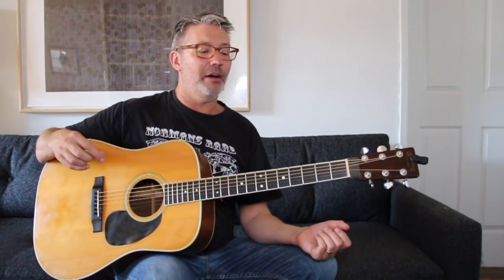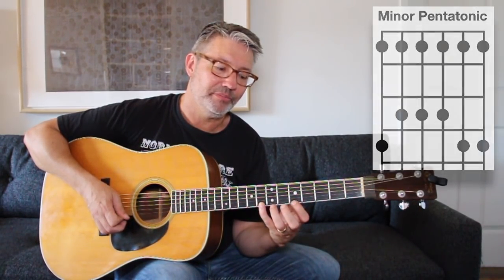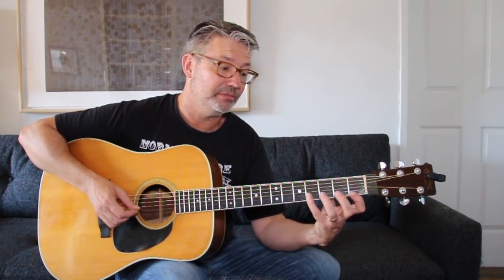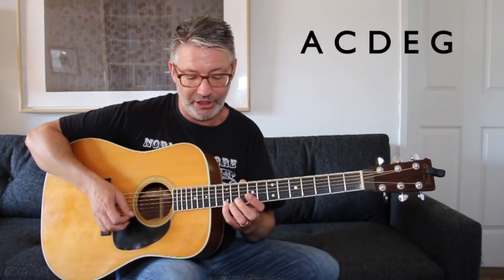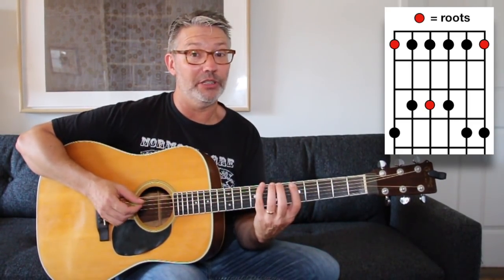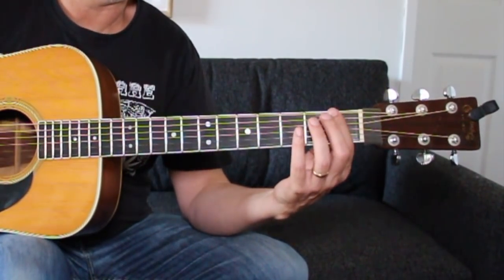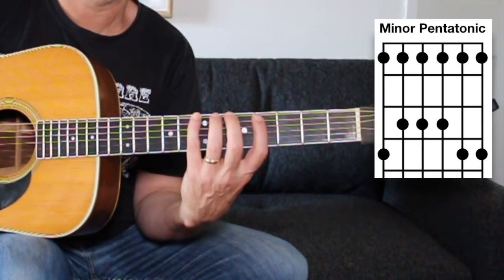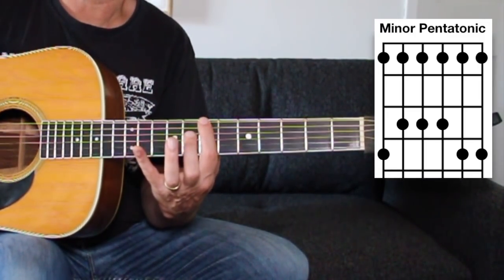Your First Pentatonic Scale | Tom Strahle | Easy Guitar | Basic Guitar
Sorry, I had to re-upload.

MY GEAR -

Production Tools -